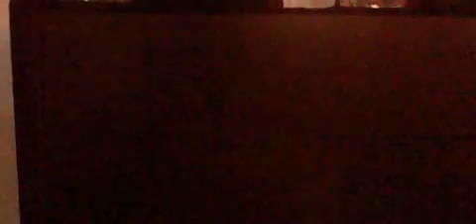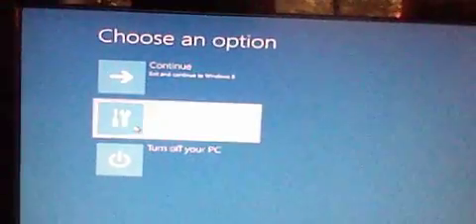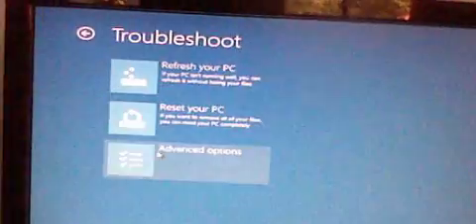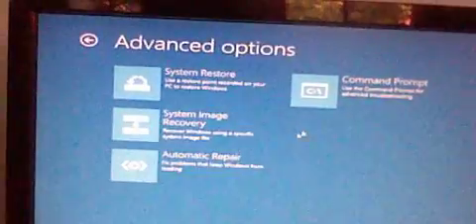How to Fix GRUB Error 15 on Boot (Windows 8 or Windows 8.1)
Remove Grub Bootloader to Restore Boot Windows

Using Windows 8 or 8.1 DVD or Recovery Drive

Use Command Prompt

bootsect /nt60 SYS /mbr

Unbootable from Windows 8 or Windows 8.1
Unaccessable from Windows

Good Luck